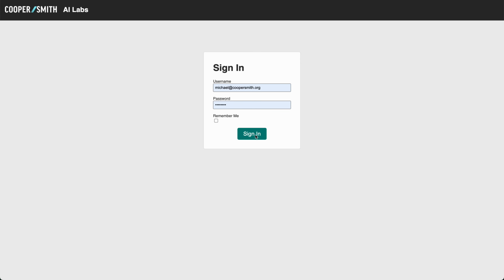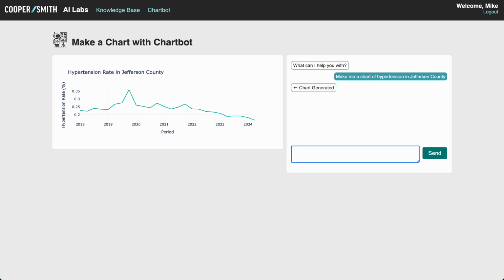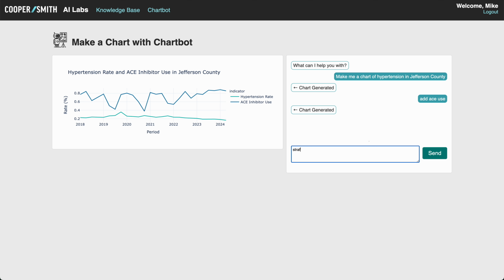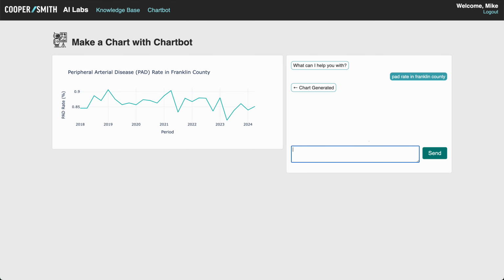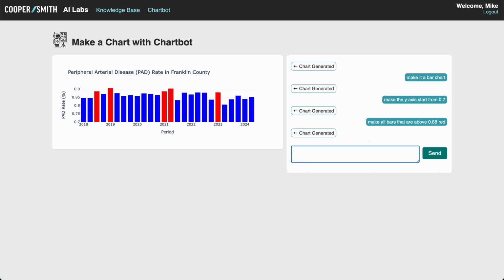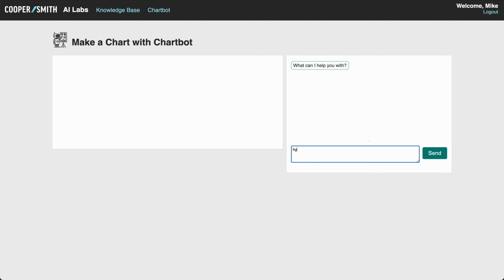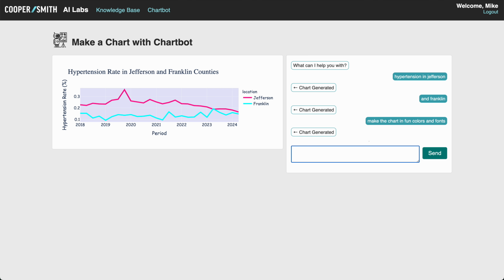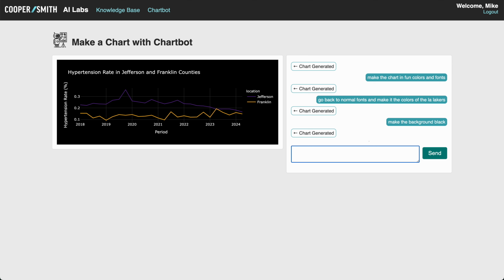Chartbot Demo - Demonstration of Cooper/Smith’s secure generative AI chart generating tool